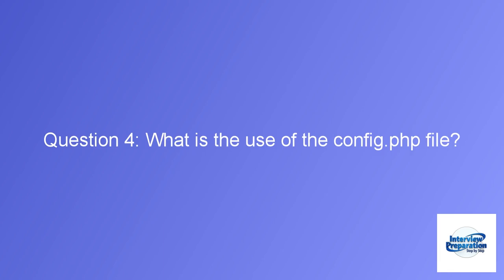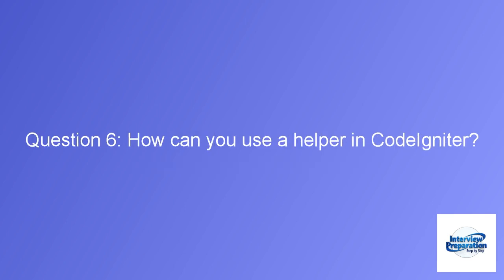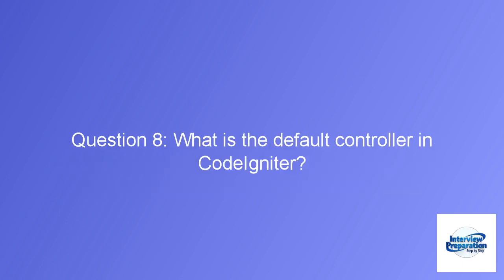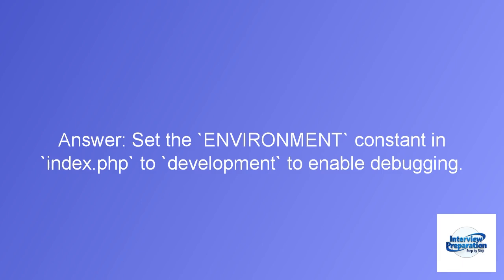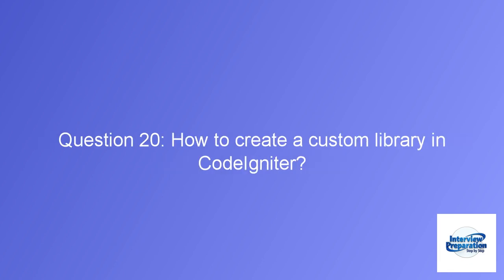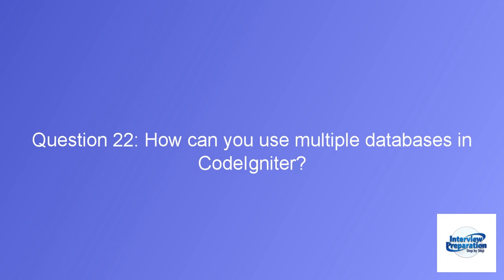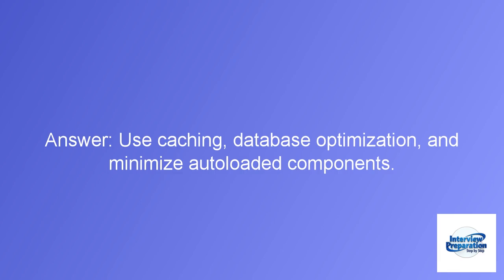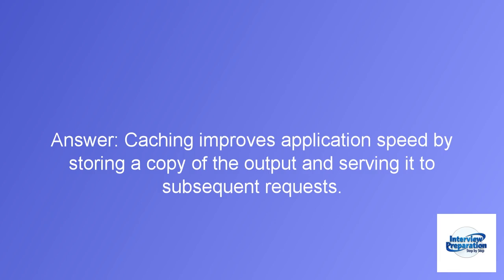Top 30 CodeIgniter 3 Interview Questions and Answers - Step-by-Step Preparation Guide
Prepare for your next CodeIgniter 3 interview with our top 30 commonly asked questions and answers. Perfect for beginners and experienced developers alike! Watch, learn, and ace your interview today.